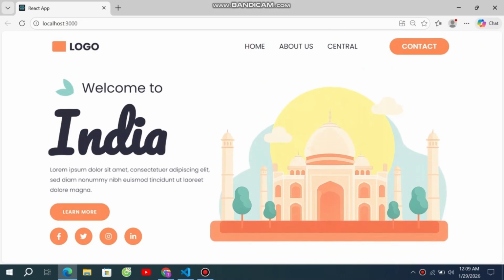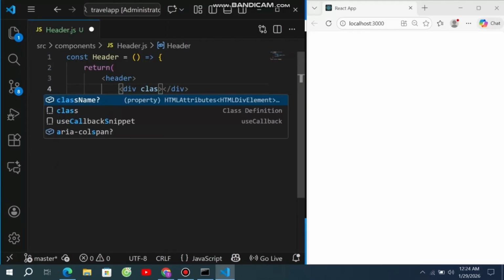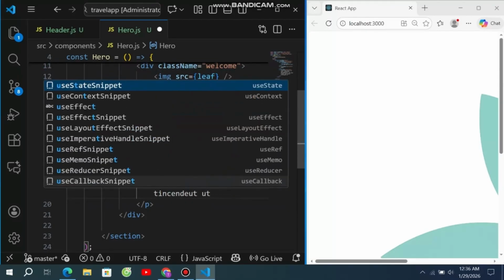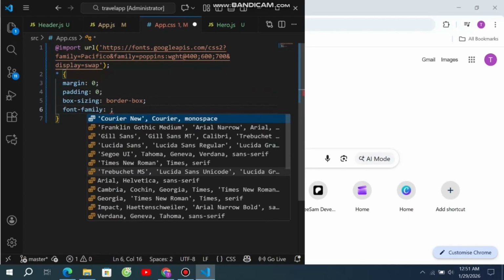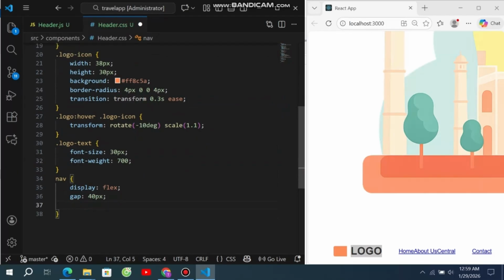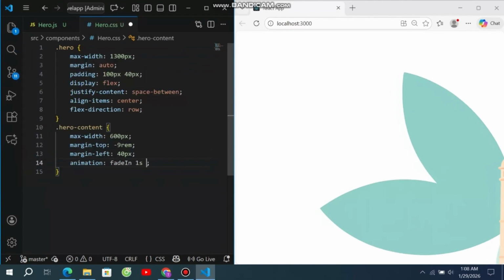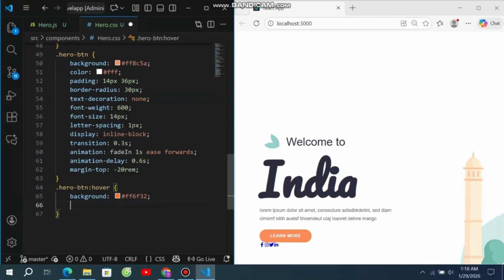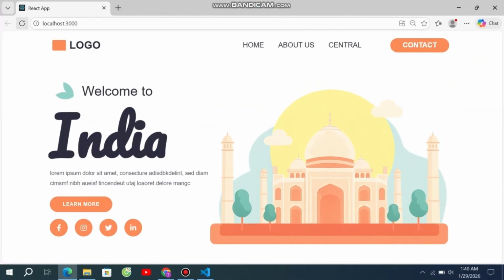React JS Animated Landing Page Tutorial || Free Source Code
Creating AI Car Marketplace App in This Video: (With Free Source Code)
React JS Landing Page Tutorial | Header & Hero Section with CSS Hover Effects

In this step-by-step tutorial, we’ll build a modern and responsive React JS Landing Page with a clean Header, Navigation Bar, and attractive Hero Section. We’ll also add smooth hover effects and CSS animations to make the interface more interactive and visually appealing.

This project is perfect for React JS beginners and intermediate frontend developers who want to improve their React skills, learn component-based development, and practice creating modern responsive website designs.

What You’ll Learn:

How to structure a React JS project
Creating reusable React components
Building a responsive navigation bar
Designing a modern Header section
Creating an attractive Hero Section
Adding CSS hover effects
Creating smooth CSS animations and transitions
Using Flexbox for alignment and layout
Building responsive designs for different screen sizes
Organizing a clean frontend project

Project Features:

Modern React JS landing page
Responsive Header and Navigation
Interactive Hero Section
CSS hover effects
Smooth animations and transitions
Flexbox-based layout
Reusable React components
Clean and organized project structure
Mobile-friendly responsive design
Modern UI/UX

Technologies Used:

React JS
JavaScript
HTML5
CSS3
CSS Flexbox

By the end of this tutorial, you’ll have a complete responsive landing page that you can customize and use for your own projects, portfolio websites, client projects, or frontend development practice.

Whether you’re learning React JS, improving your CSS skills, or practicing modern UI/UX design, this project gives you practical experience with components, responsive layouts, Flexbox, hover effects, and CSS animations.